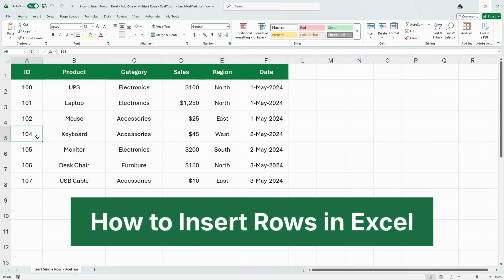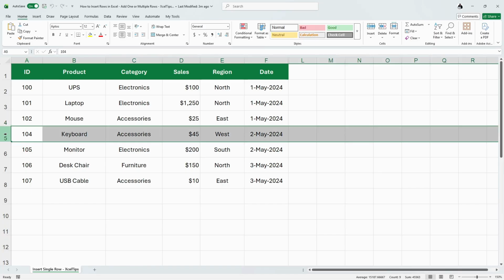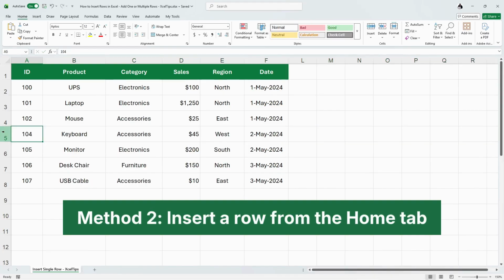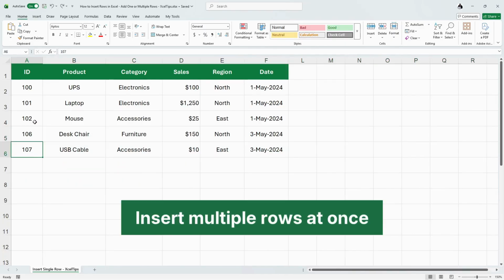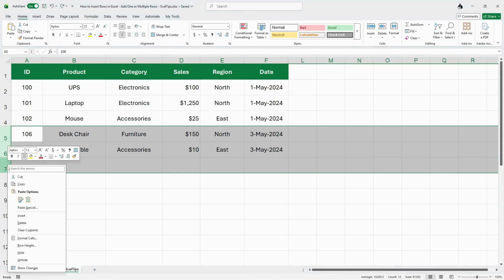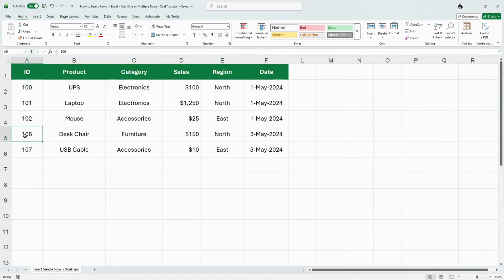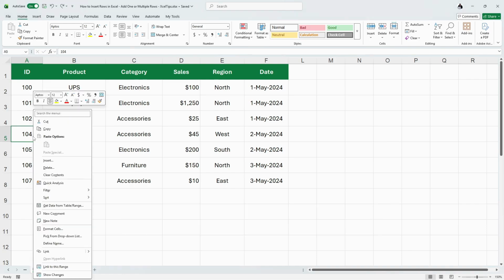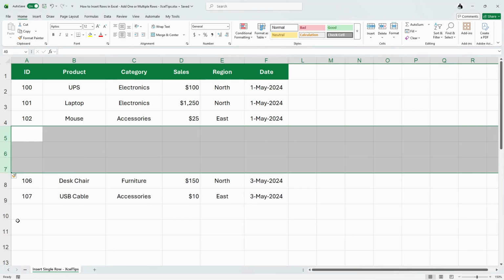How to Insert Rows in Excel - Add One or Multiple Rows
Need to add a missing row in the middle of your Excel list? This beginner tutorial shows you how to insert rows in Excel using Microsoft Excel 365 on Windows, including one row, multiple rows, and useful keyboard shortcuts.

You’ll learn the simple rule that Excel inserts a new row above the row you select. Then you’ll see how to add a row by right-clicking the row number, using the Home tab with Insert Sheet Rows, and selecting multiple row numbers when you need to add several blank rows at once. This is useful when you forgot a product, skipped an ID number, or need to make space in an existing worksheet without retyping your data.

In this video, you’ll learn:
✅ How to insert one row in Excel
✅ Where Excel places a newly inserted row
✅ How to add a row with the right-click menu
✅ How to use Home → Insert → Insert Sheet Rows
✅ How to insert multiple rows at the same time
✅ How to use Shift + Space and Ctrl + Shift + Plus
✅ How to avoid the common mistake of selecting only a cell

Chapters:
00:00 Add a missing row in Excel
00:14 Where Excel inserts new rows
00:52 Insert one row with right-click
01:37 Insert a row from the Home tab
02:26 Insert multiple rows
03:25 Keyboard shortcut to insert a row
03:51 Insert multiple rows with a shortcut
04:27 Common beginner mistake
04:59 Quick recap

Which method do you prefer: right-click, the Home tab, or the keyboard shortcut?